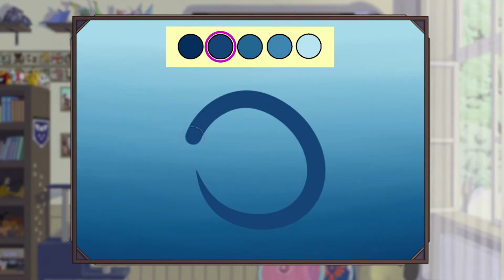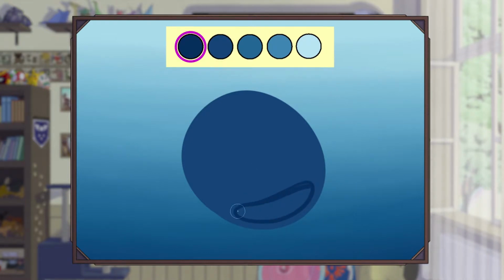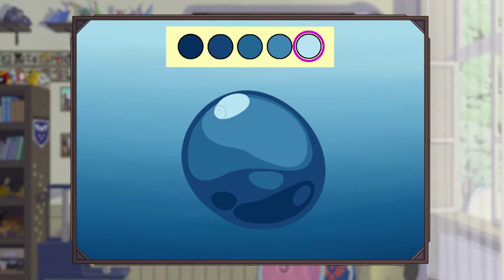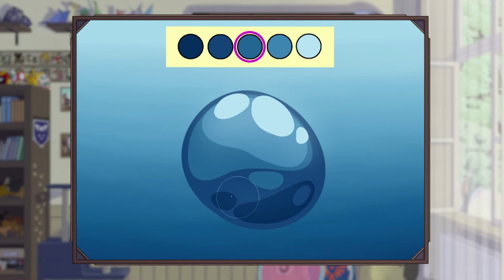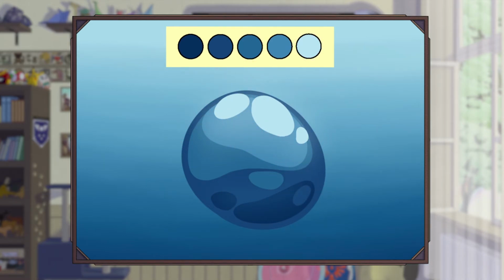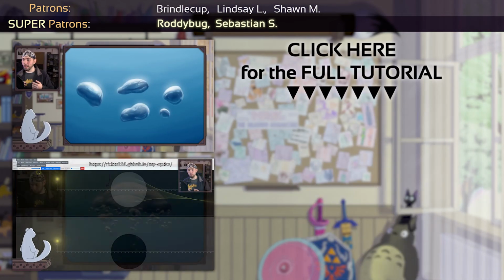1min UNDERWATER BUBBLE Drawing Tutorial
Learn how to paint or draw a simple, stylized underwater bubble, step by step.
If this was too short for you, then you can also check out the full tutorial, where explain everything about underwater bubbles in detail:

Everything you hear and see in this video, including the music and animations, has been made by myself.